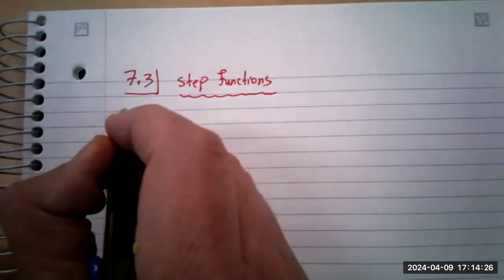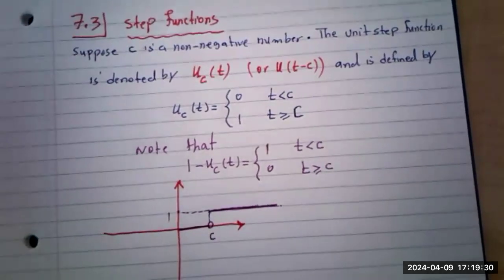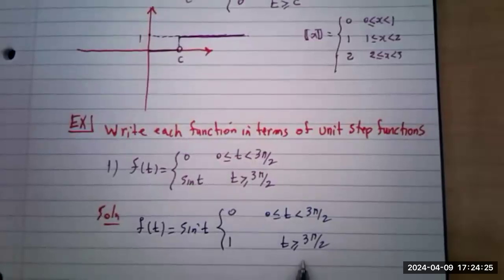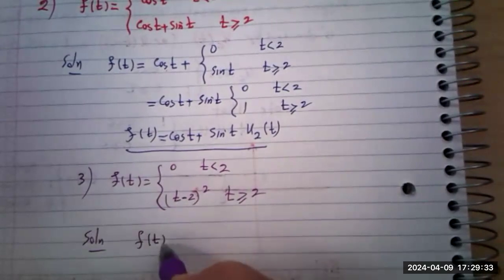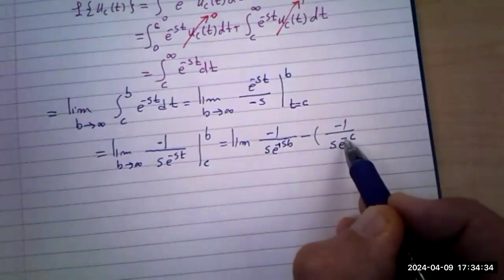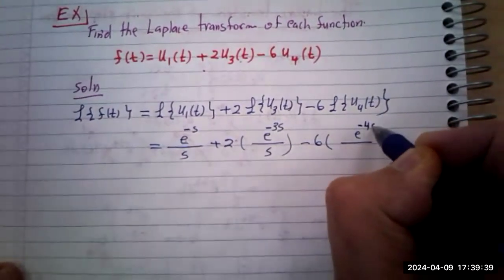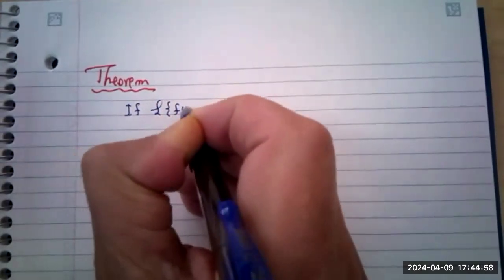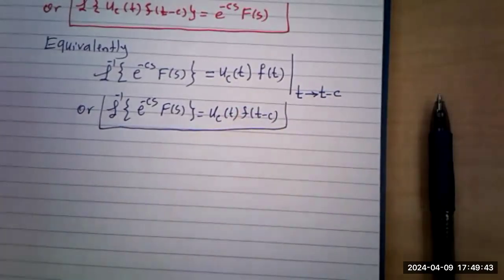Differential Equations(Unit Step Functions)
Unit Step Functions,@hzz1076